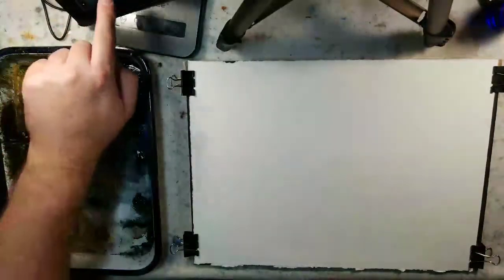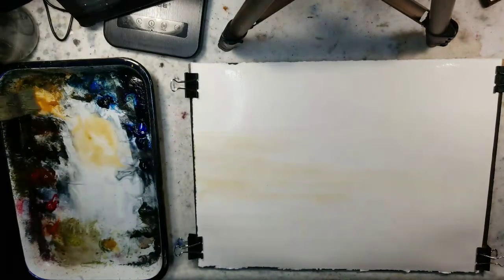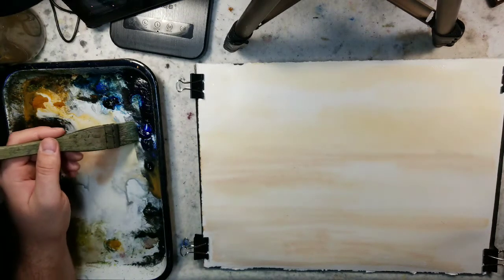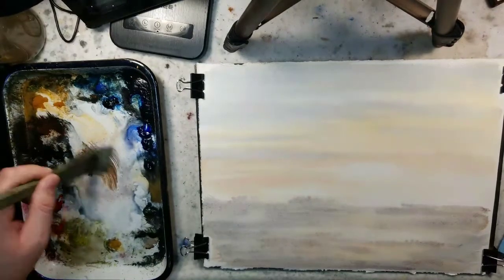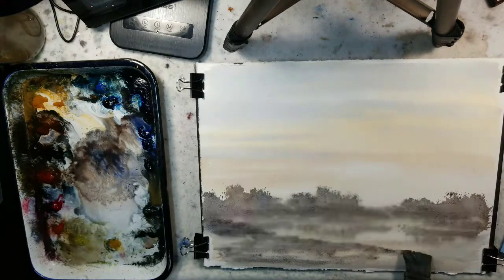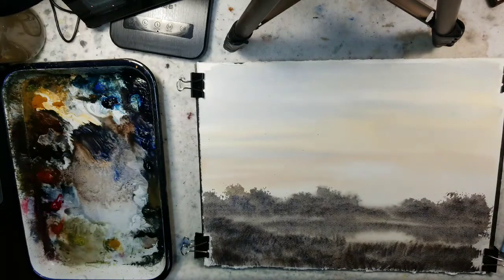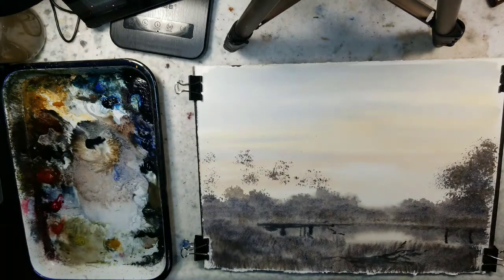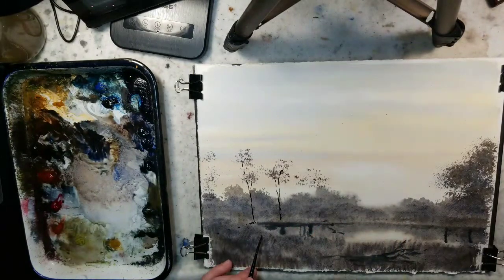Beginner Fast and Loose Watercolor Tutorial 207: Back to Basics. Wet in Wet, Brush Technique Etc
Sometimes I Live stream on Twitch